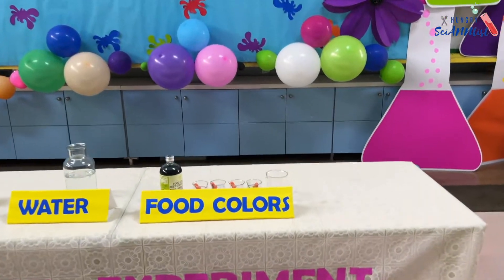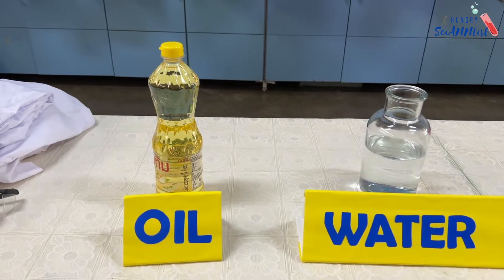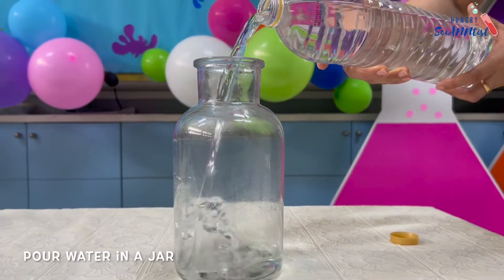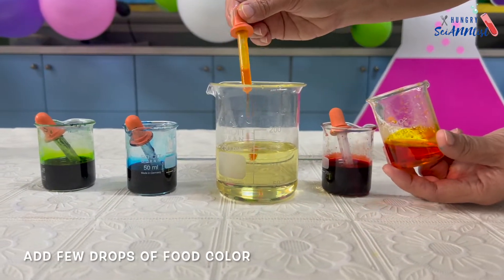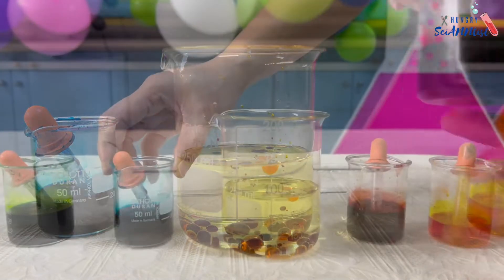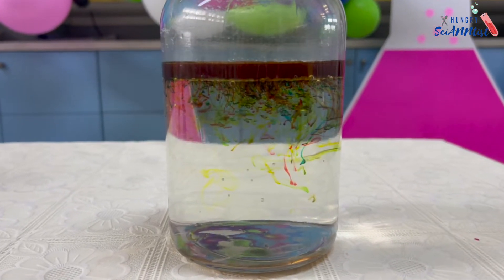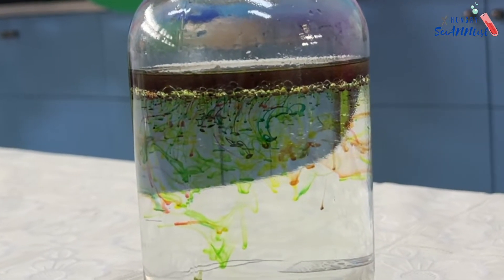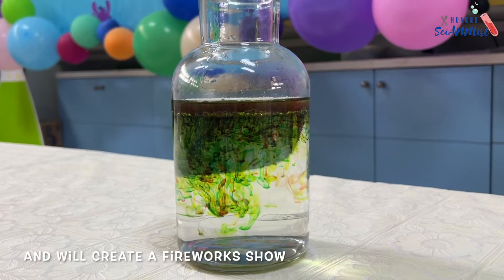Fireworks in a Jar | How does it work? | Experiment Explained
In this video, we will be making an experiment called "Fireworks in Jar".
We will also discuss how this experiment work. So grab your materials and let us begin!

Materials
food color
jar
container
oil
water

Experiment about Density
Experiment for Kids
Simple Experiment to do at Home
Science Activity
Science Experiment
Experiment with explanation
Simple experiments with your kids